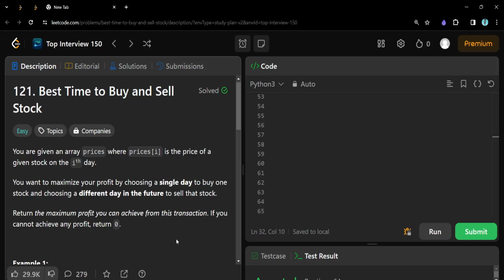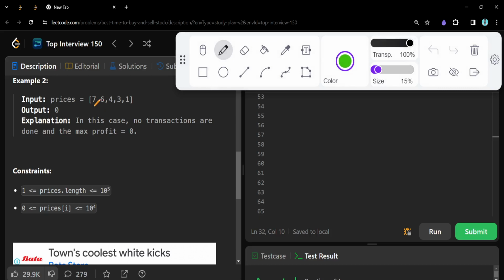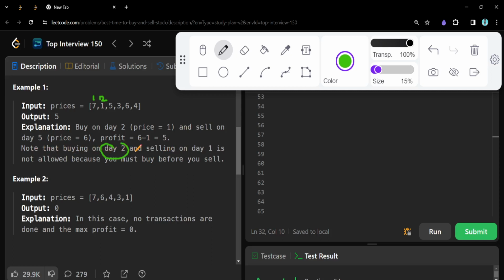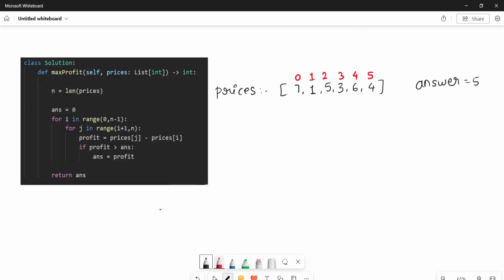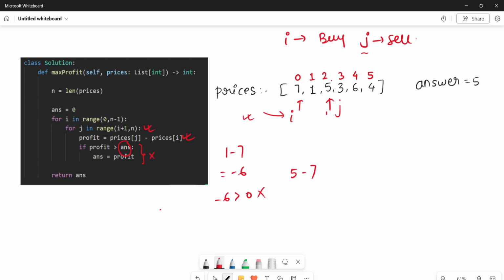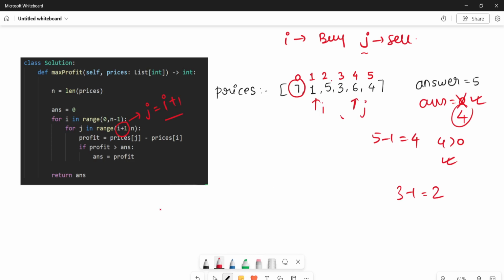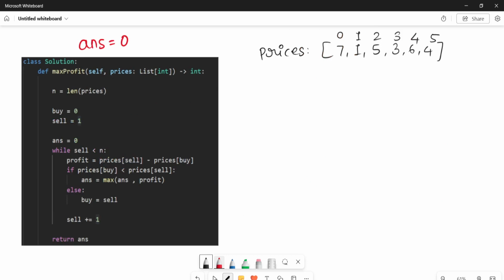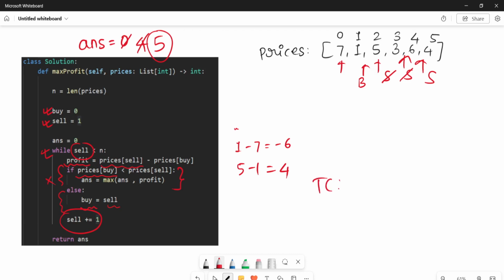8. best time to buy and sell the stocks | leetcode - 121 | dsa for data role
best time to buy and sell the stocks
leetcode - 121
dsa for data engineer
dsa for data